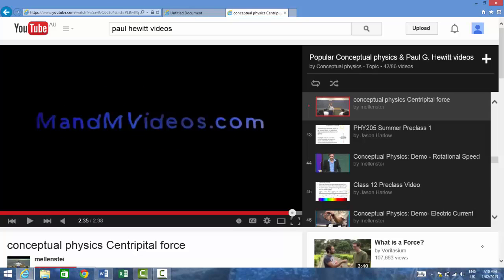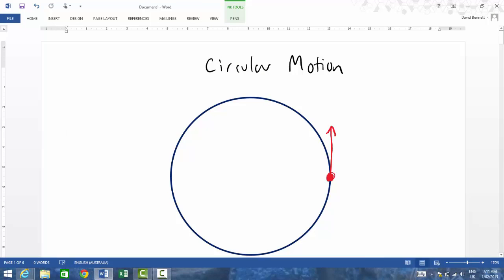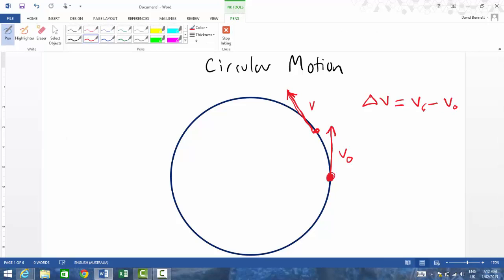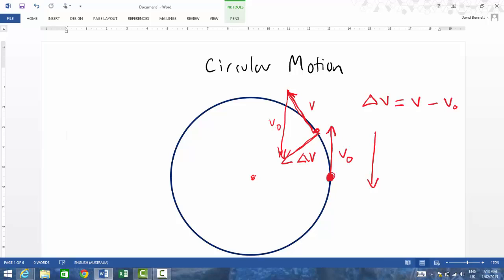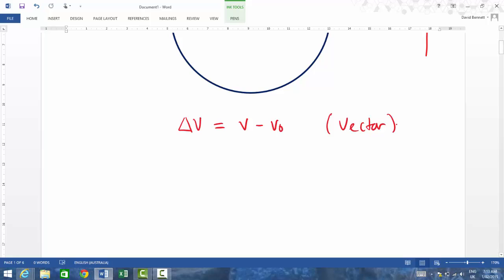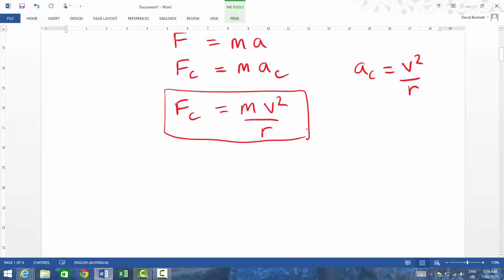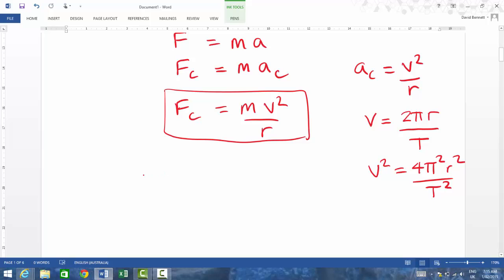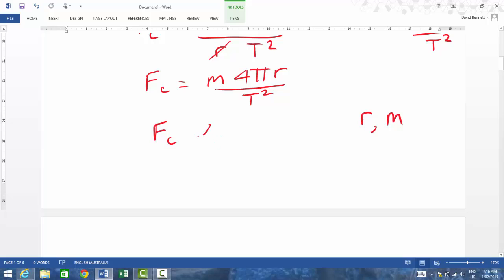Introduction to Circular Motion